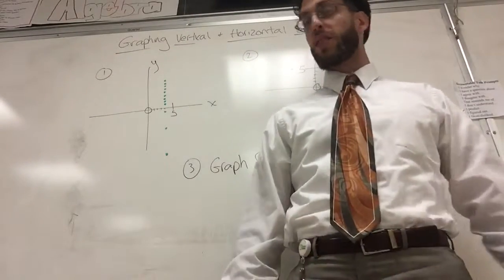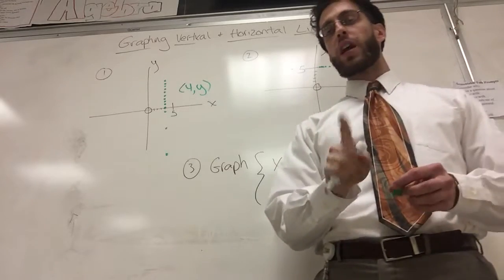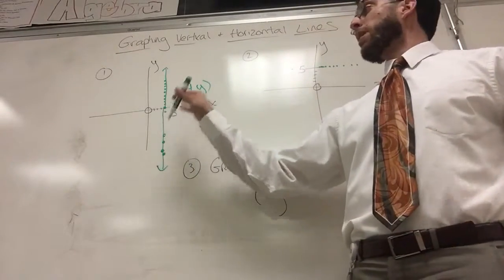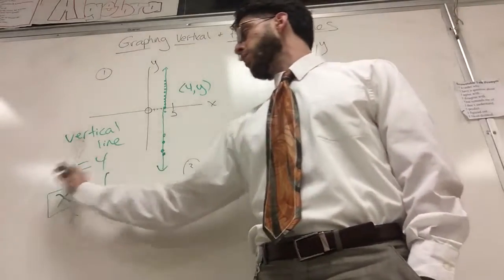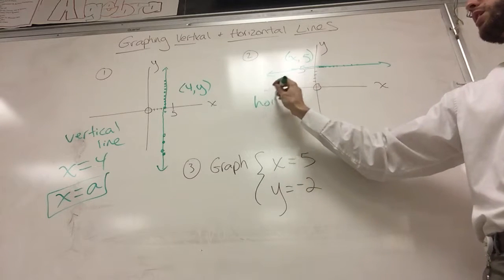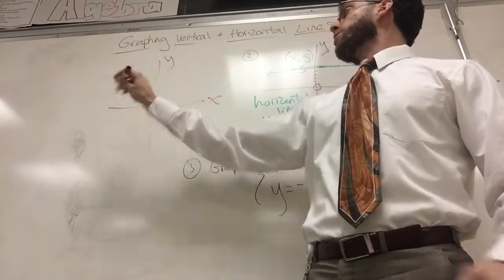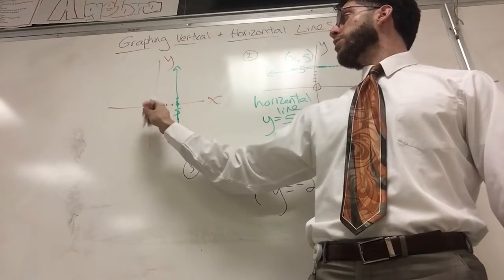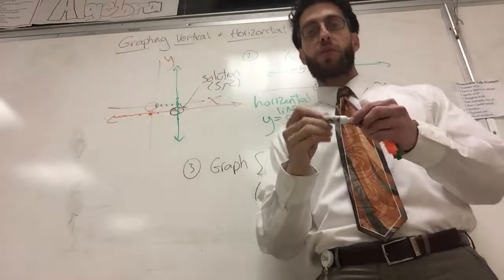Professor Noy Graphing Vertical and Horizontal Lines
Here's how to graph and recognize the graphs of vertical and horizontal lines on a coordinate grid. Helpful use at the end.